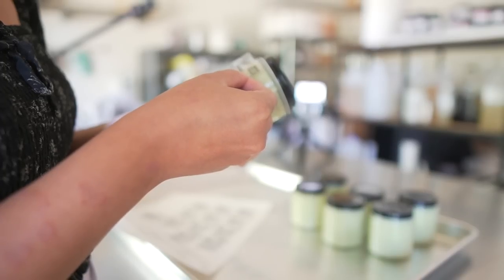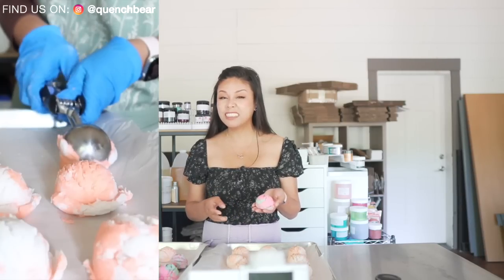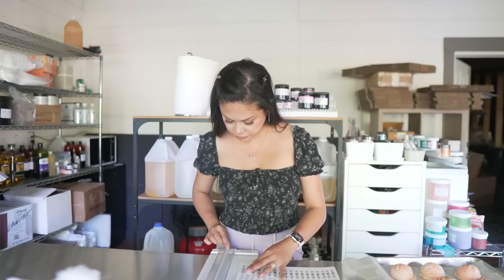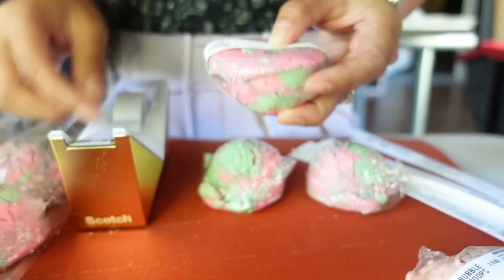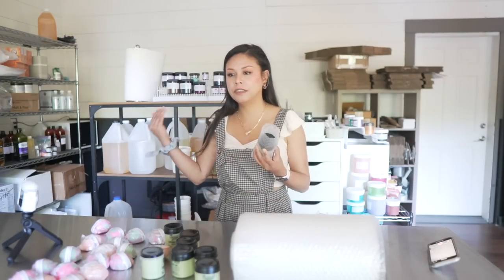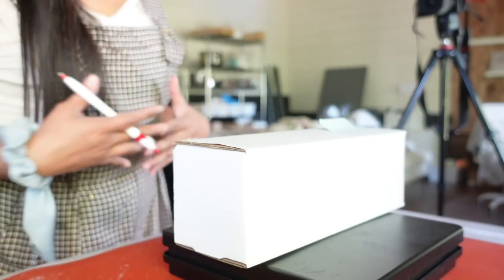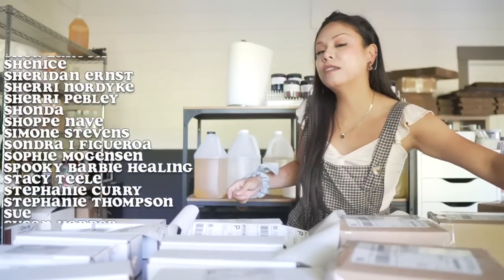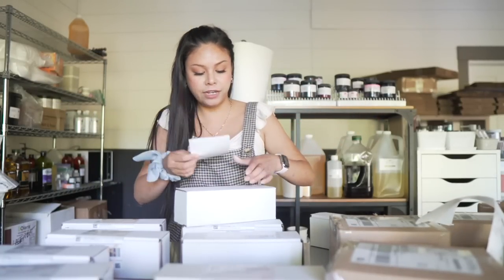soap studio vlog ♡ shipping packages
SOAP MAKING

CANDLE MAKING: